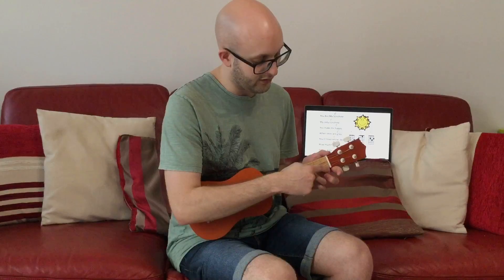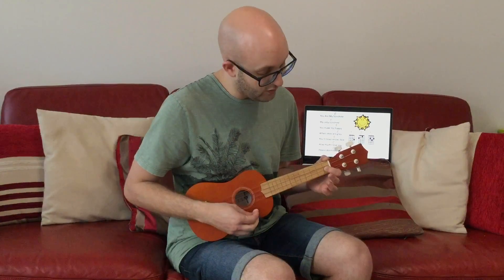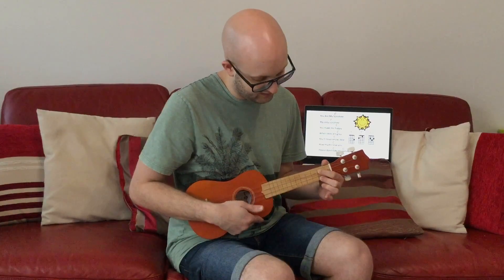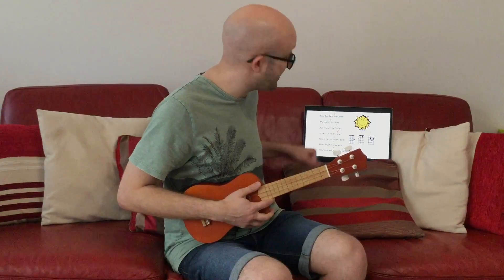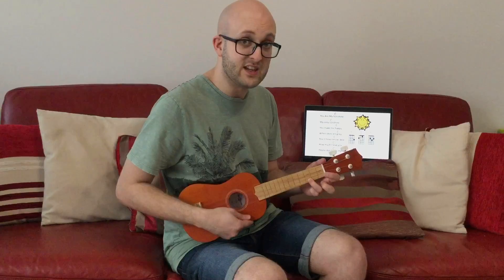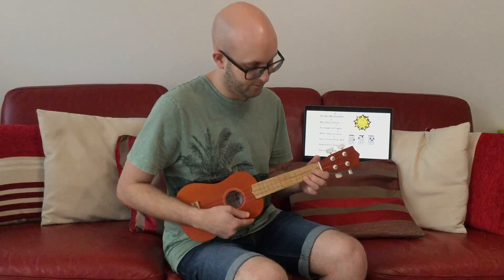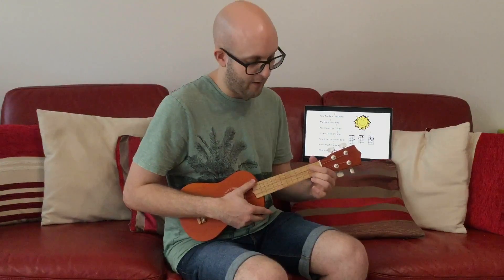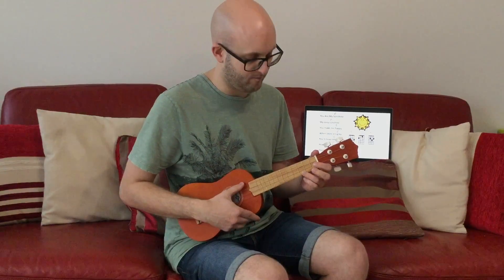Y3/4 Ukulele Week 2